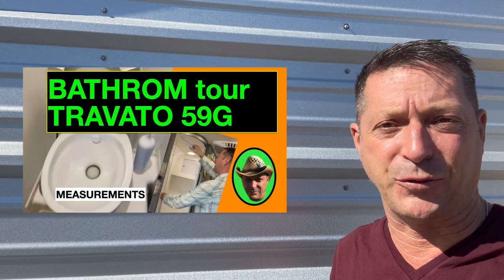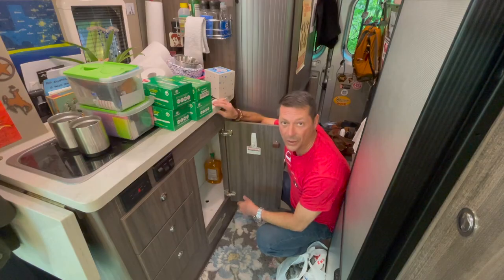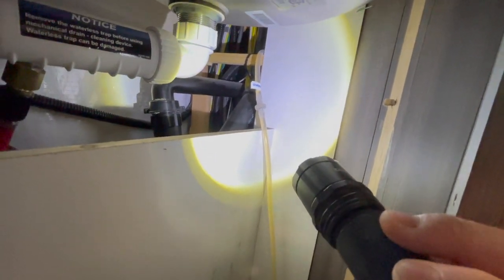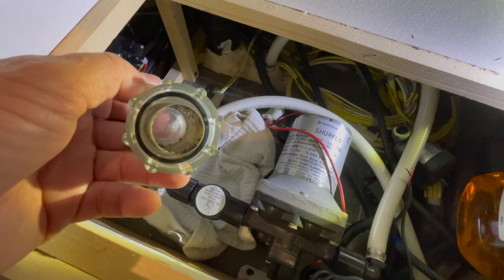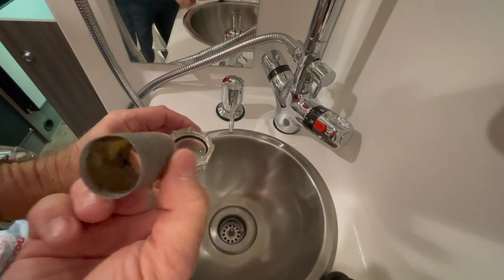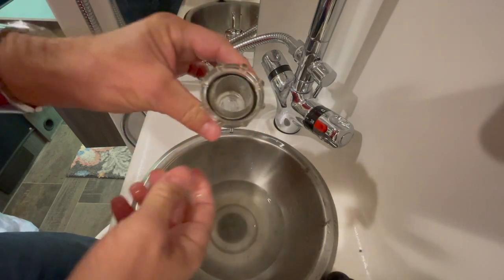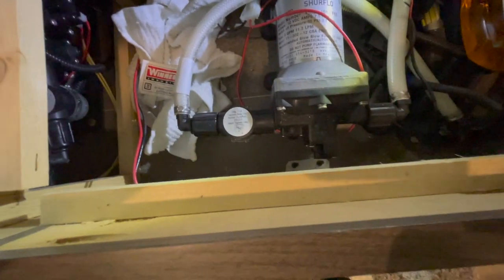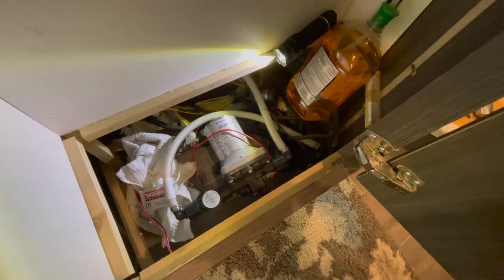How to CLEAN TRAVATO 59G SHOWER 🚿 DRAIN PUMP FILTER Keep drain pump happy 😊 on pre-2022 Travato 🚐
59G SHOWER PUMP FILTER CLOGS quickly if you do not pre-filter the shower waste water properly.
- APPLIES TO PRE-2022 TRAVATO models only
- SIMPLE STEPS to clean the secondary filter
- FILTER located under Galley cabinet
- TIGHTEN FILTER for fresh water pump whiled accessing shower pump water filter

New video each week about vanlife​, RV lifestyle, van tours & travel.
What's Up Wednesday?! on YouTube LIVE is our weekly vanlife RV show with Guests and RV content.

🚐  ABOUT  🚐
My name is Scott. Since February 2019, I have lived full-time in and worked a corporate job from my Winnebago Travato GL, a 21' Class B RV camper van built on a Ram Promaster chassis. In September 2021, I exited Corporate life and now run my RV Brand & YouTube business full-time from my RV

You will learn about the PLACES to take your van, the PEOPLE we meet, and the VANLIFE RV LIFESTYLE​ in my Travato as I roam around North America. My goal is to inspire others to more quickly achieve their RV travel dreams!

Our in-person events (Roundups, Caravans, and Vanborees) build our fellowship of the vanlife RV​ lifestyle.

Together, we LEARN, we SHARE, and YOU DECIDE what is the best way for you to RV.